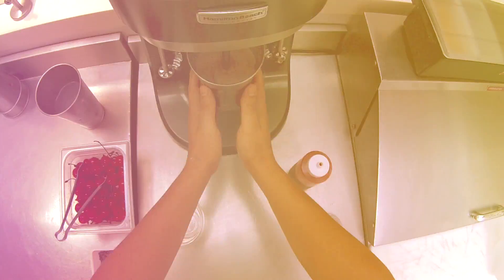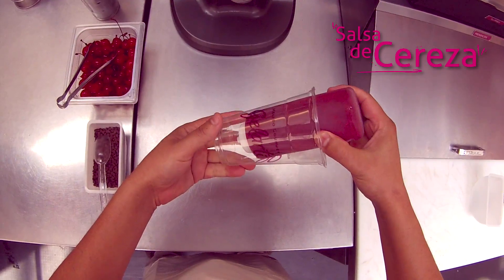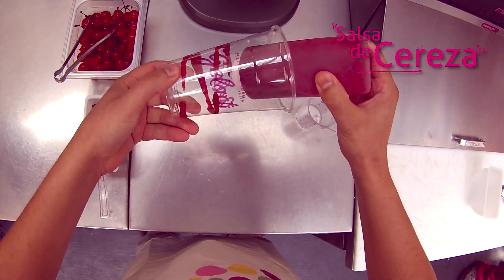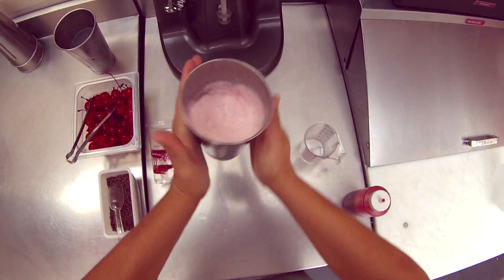Gilarti Lima- Perú